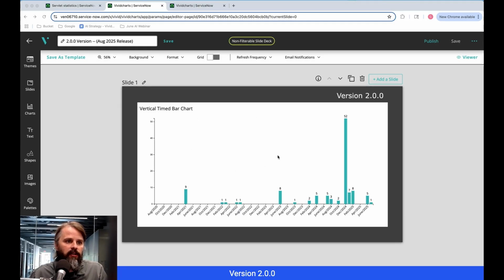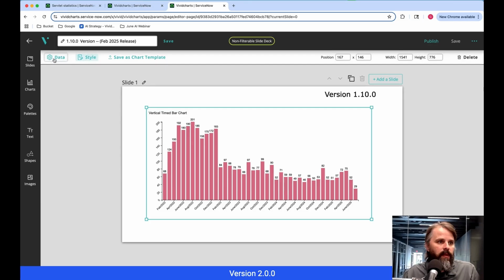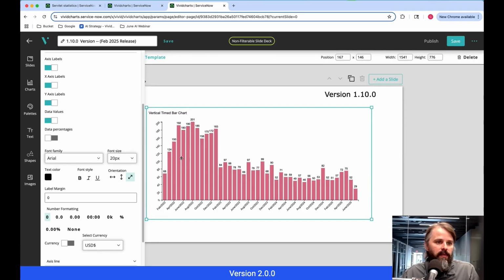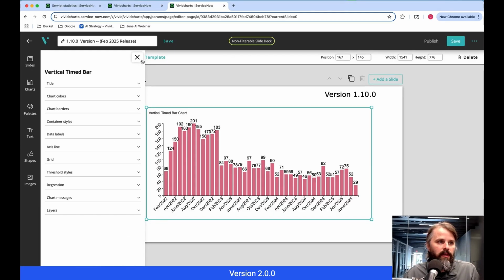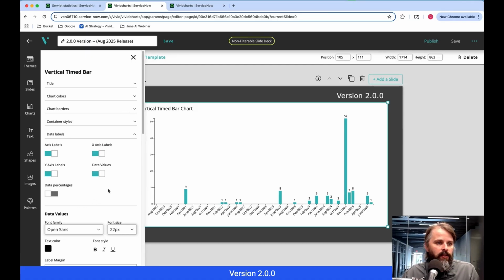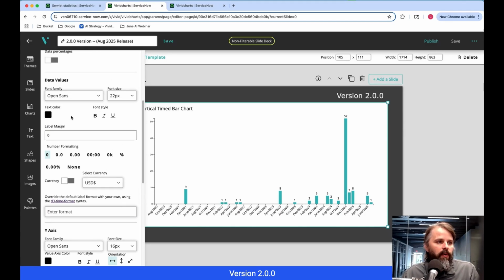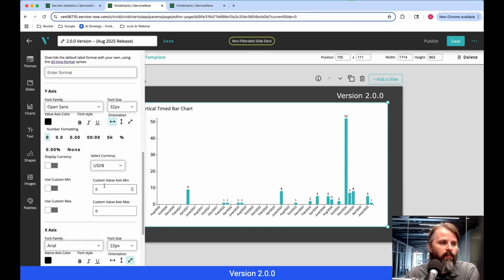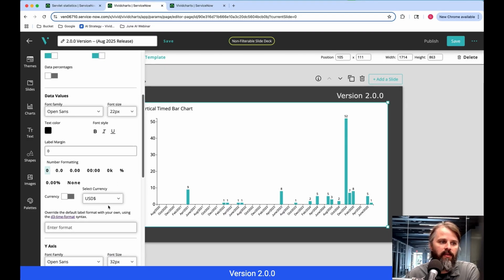Improving X & Y Axis Styling Controls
Vivid Charts 2.0 vs 1.10: Exploring Enhanced Axis Customization

In this video, we demonstrate the new features and improvements in VividCharts 2.0 compared to version 1.10. Key changes include enhanced customization options for axis labels and data values, allowing you to separately adjust sizes, orientations, and font types for a more tailored chart appearance. Watch as we compare the versions and showcase how you can achieve fine-grained control over your chart presentations.

00:00 Introduction to Chart Updates
00:21 Comparing Versions: Vivid Charts 2.0 vs 1.10
00:44 Labeling Issues in Version 1.10
02:21 New Labeling Features in Version 2.0
02:55 Customizing Axis and Data Values
03:55 Chart Type Specific Settings